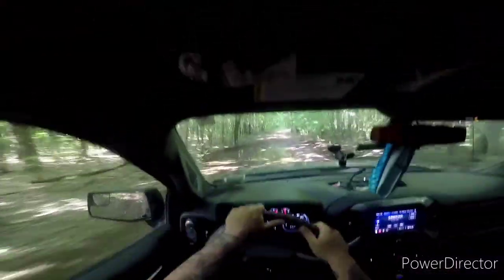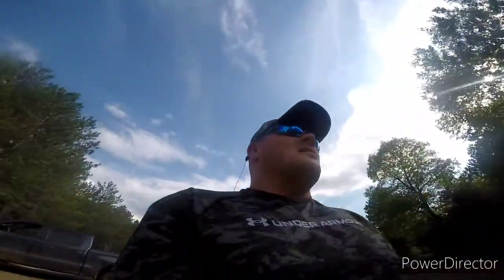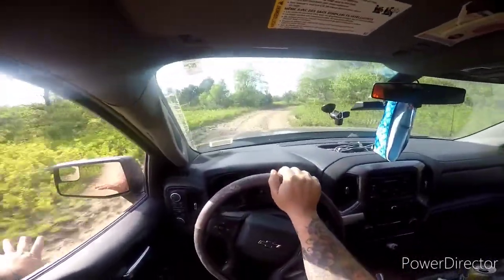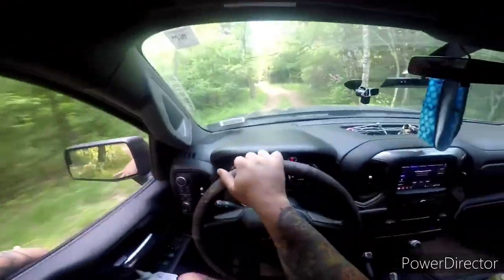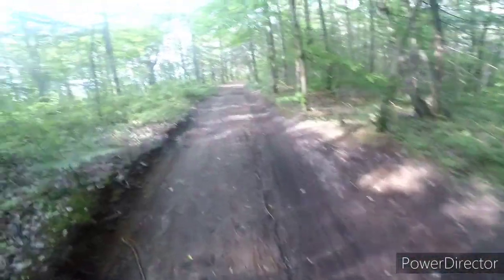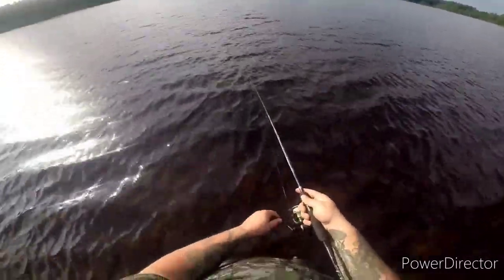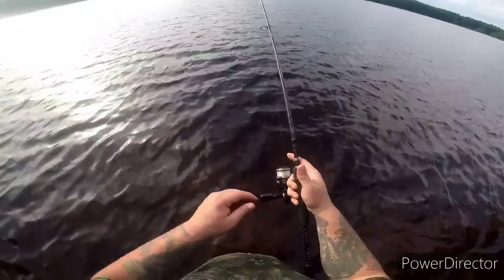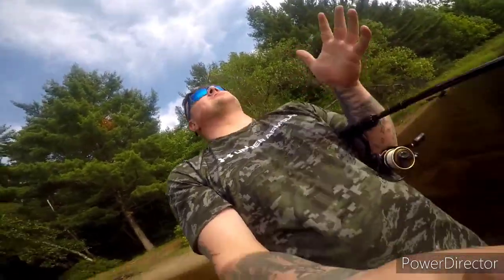Fishing Little Otter Lake NY.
Driving Threw Confusion Flats on the otter creek trail systems in the adirondack park to fish the beautiful secluded Little Otter Lake.
Keep in mind folks if you plan to visit this area all these roads are seasonal and are dirt and sand and there's alot of very ruff terrain. If you don't have a truck  or suv use extreme caution as there's alot of deep ruts etc and could cause damage to your vehicle. other than that enjoy the video and if you get the chance check out the area.